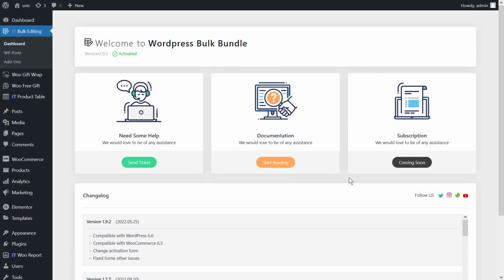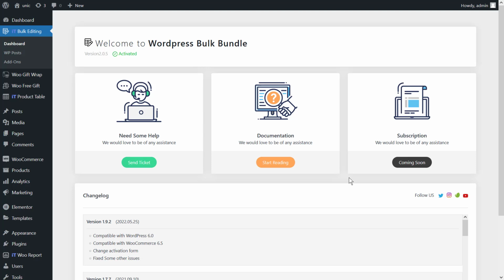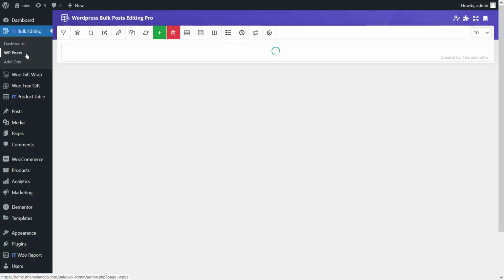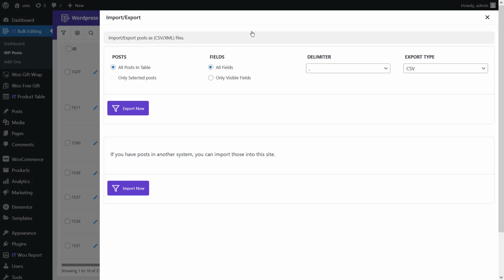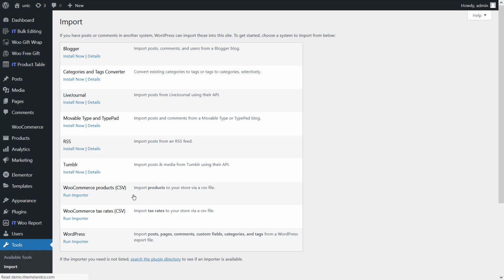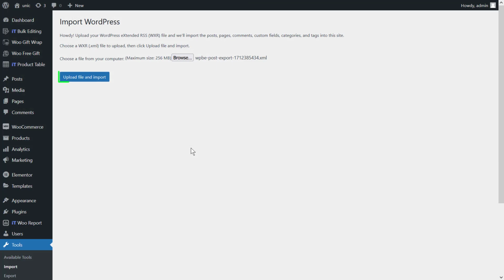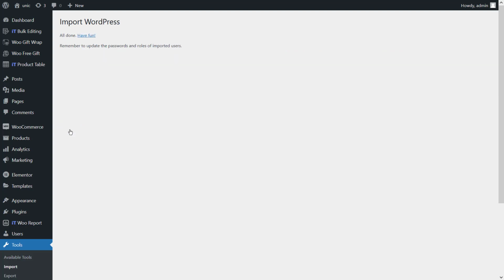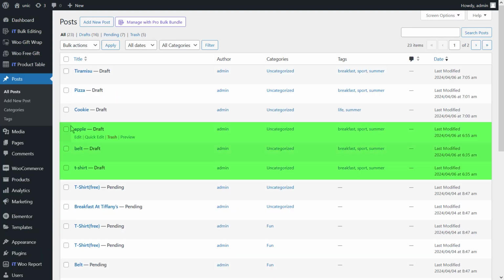How to import data to WordPress using WordPress Bulk posts editing plugin?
This tutorial shows you How to import posts in WordPress using WordPress Bulk posts editing plugin.
Import data to the WordPress can help you to update some data related to the old posts or even add new posts to your WordPress website.

Video Timestamps:
00:00 How to Import thousands of WordPress Posts in WordPress Bulk posts
00:40 Upload file in the “Import/Export” tab
01:53 Importing